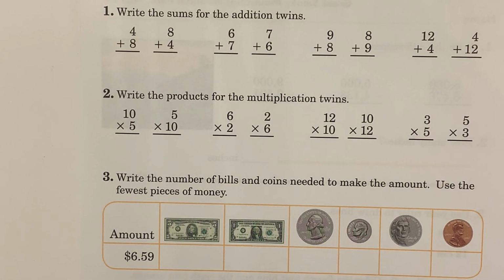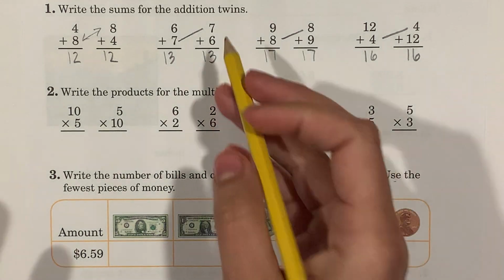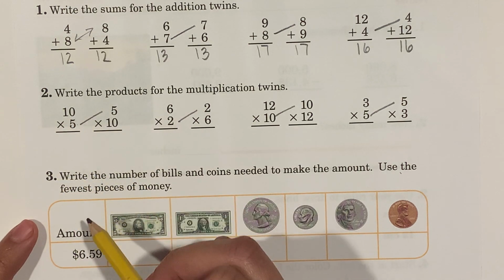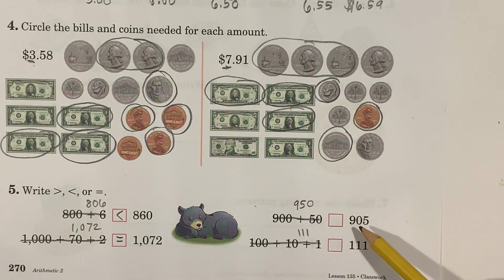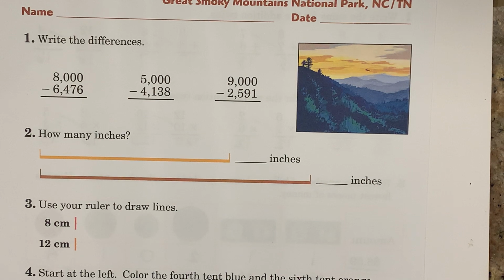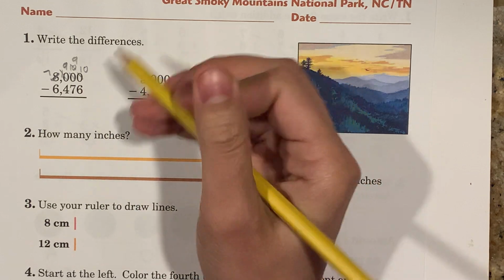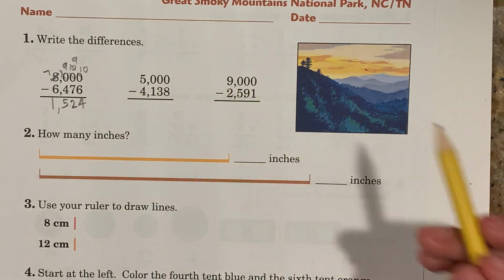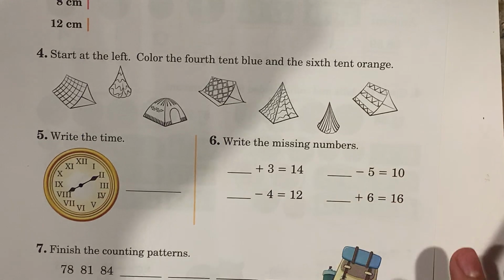Tuesday April 7 Math Lesson 135